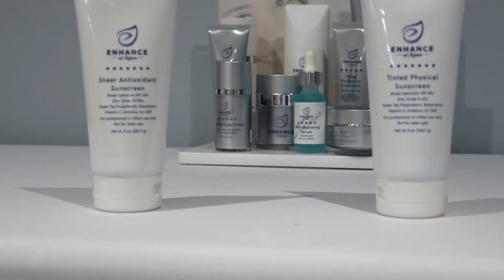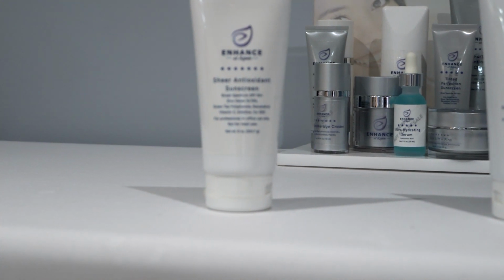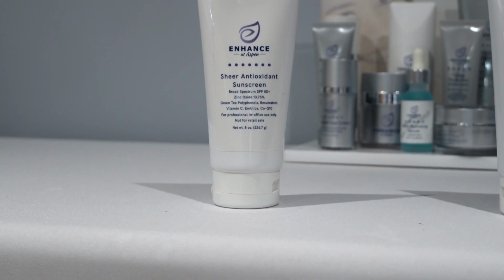Enhance: Skin Cancer, Skin Protection, and Australia!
Today we discuss general guidelines for sun protection and how to watch out for skin changes in yourself.  We also visit beautiful Australia!